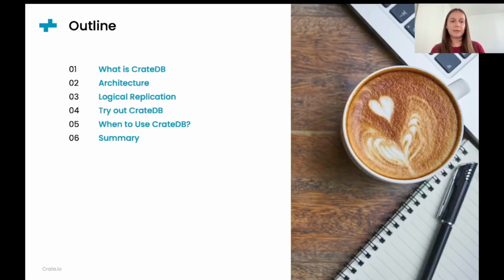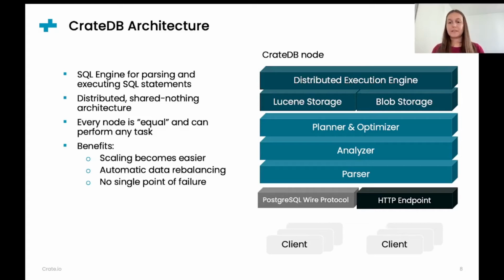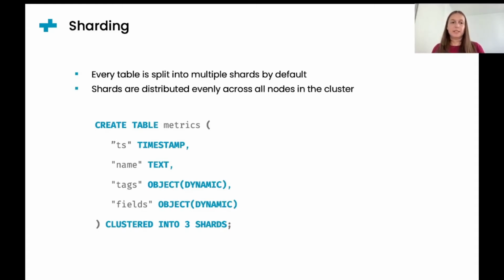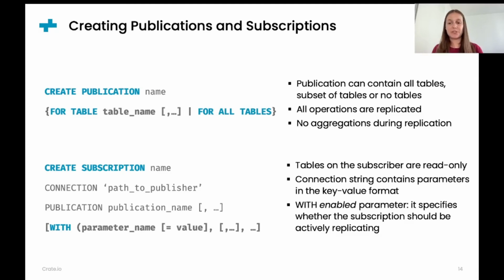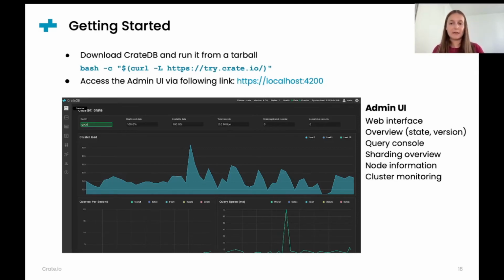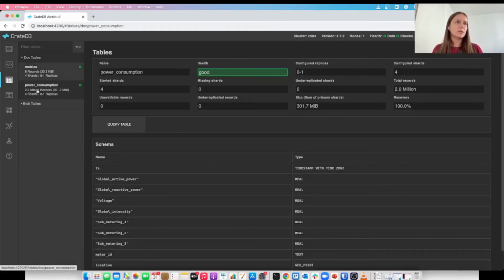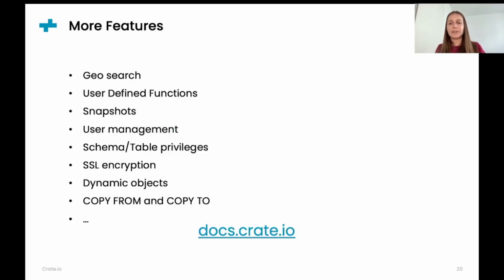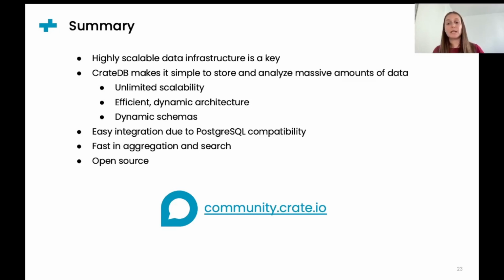CrateDB: A Database or a Search Engine? Both!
Do you want to store huge amounts of data and search it in real time? Do you have unstructured and structured data? Do you want to run distributed joins? Do you want to leverage the power of SQL? If so, let’s talk about CrateDB.

CrateDB is an open-source, distributed SQL database that runs daily queries on millions of data records. It is built for data-intensive analytics with a PostgreSQL interface that runs anywhere, from on-premises to the cloud. In this talk, I will give you an introduction to CrateDB, its architecture, and how to make ingestion and analysis of a large amount of data extremely simple and efficient. You will learn how to get all the benefits of traditional databases while utilizing the scalability and efficiency of a distributed search engine.

Speaker: Marija Selaković